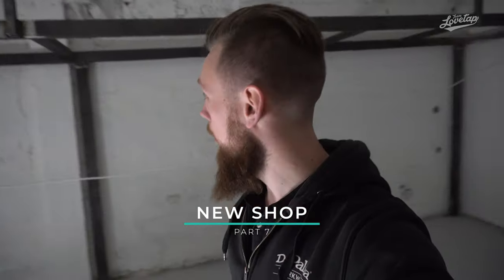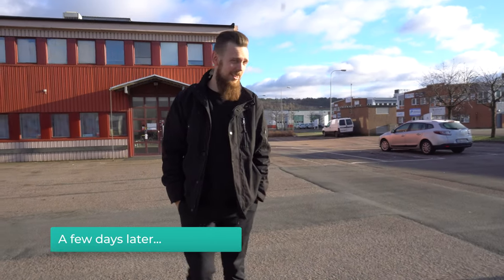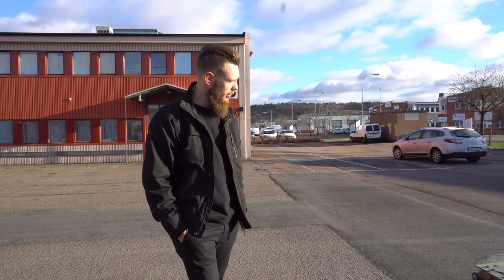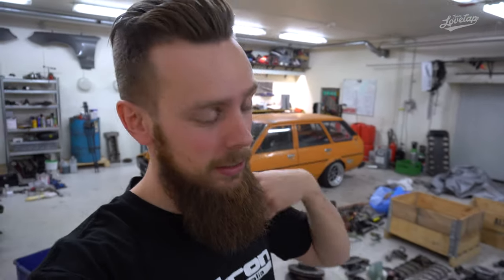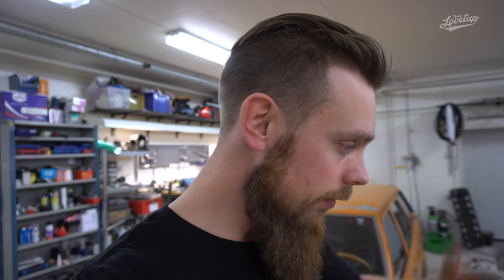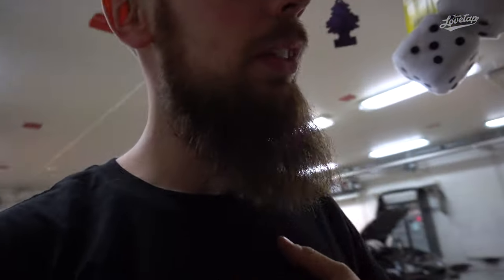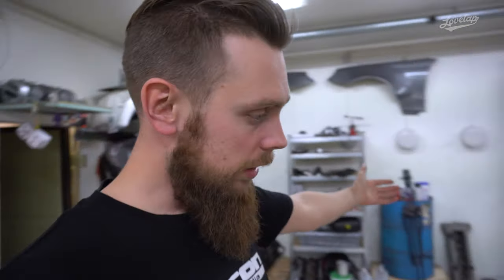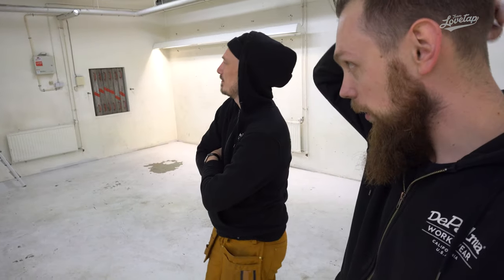Movin into our New Shop | LED lights installed | New Shop - Part 7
It is finally time to finish up the last bits and pieces before we finally start moving stuff, in this video you will see us finishing up the storage area, mounting up the new LED light fixtures for the whole workshop area and we also start moving our stuff out from the old garage...

This time we didn´t have that much content from when we had moved in but this is something that I thought I should show you guys inn part 8!

Edited by: Mårten Stångberg

Camera gear:
Sony A6300
Gopro Hero 7 Black with SwivelMount Magmount

If you want to see more of us and want to support what we are doing, head over to our webshop and grab some merchandize!